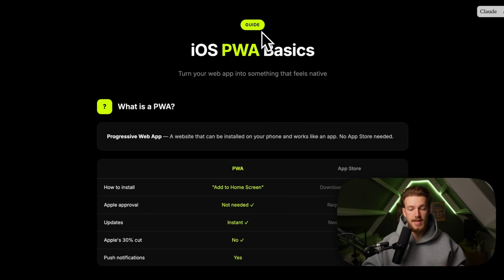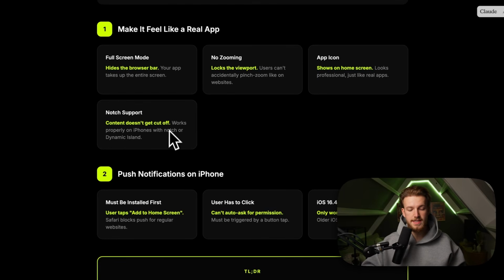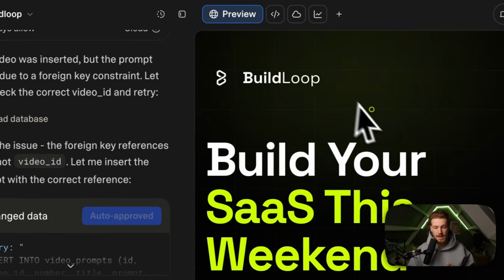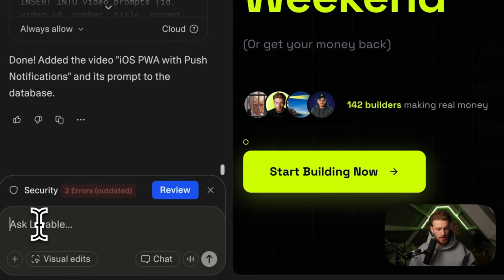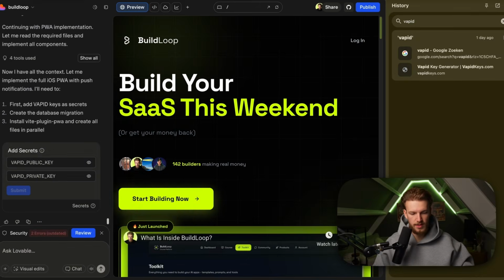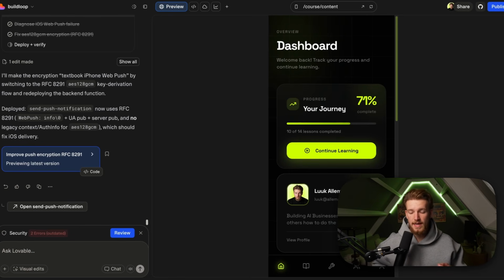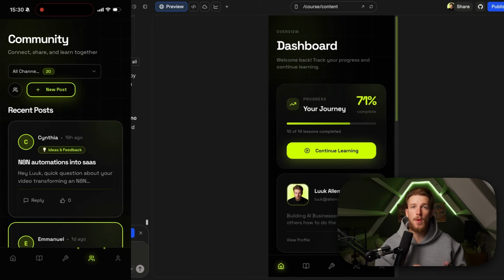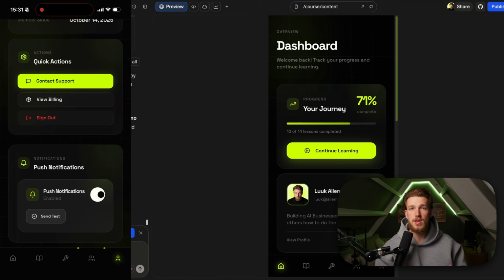1 Prompt → Convert Any Lovable App to iOS